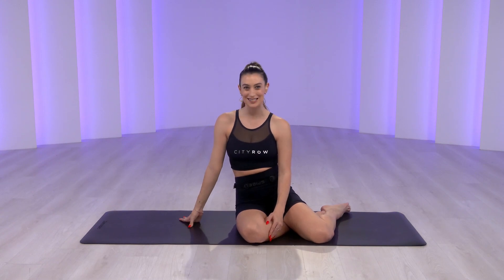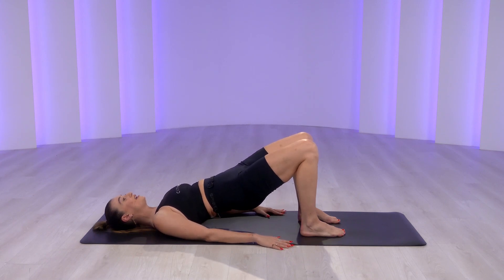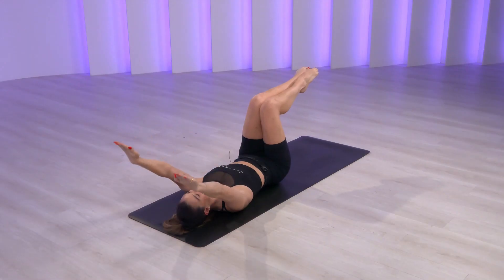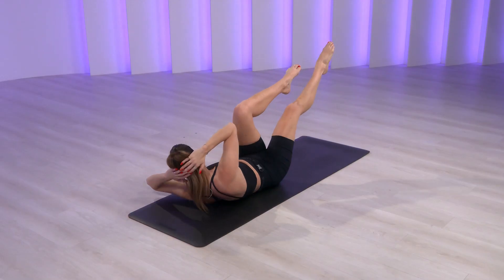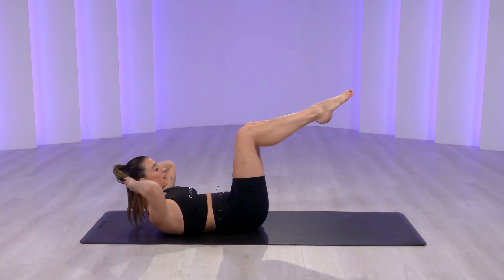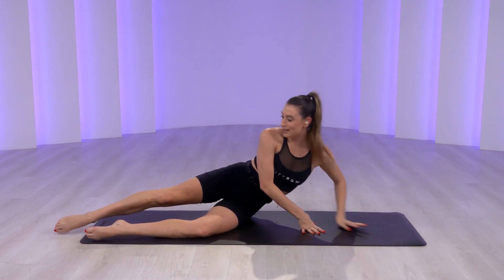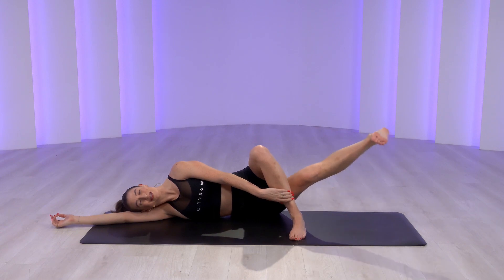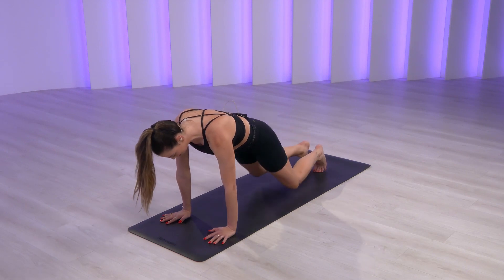10-minute Mat Pilates for Rowers with Shea McAdoo | CityRow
Join Shea for a 10-minute Mat Pilates class that will improve posture, encourage better alignment and give you a killer abdominal burn. Mat Pilates is the perfect compliment to rowing and will make you even stronger on the row machine!

What you’ll need: Just a mat!

About CityRow
At CityRow, we’re all about sustainable, holistic fitness for anybody, of any age, and any level. We’ll help you build your body for life, with high-intensity sweat, low-impact burn, and total-body results.